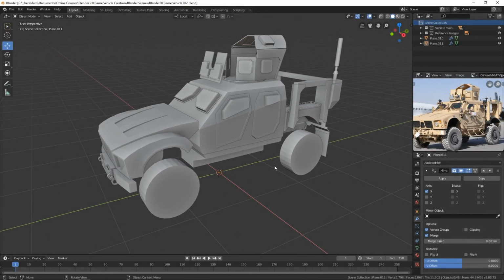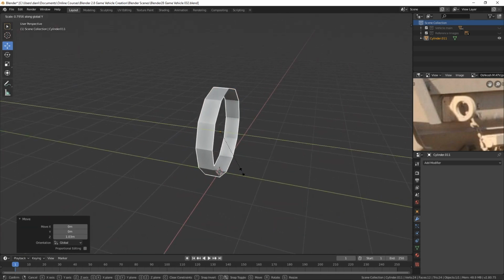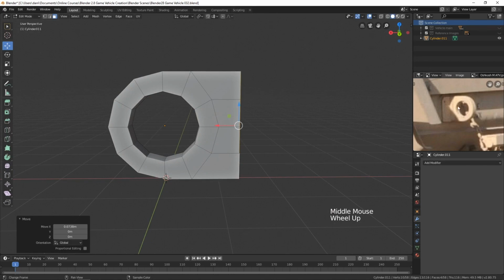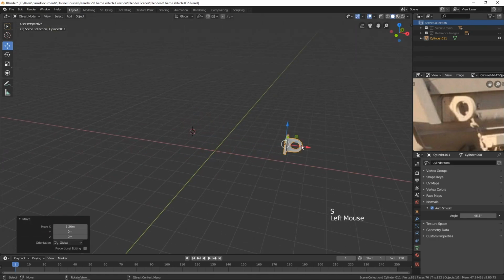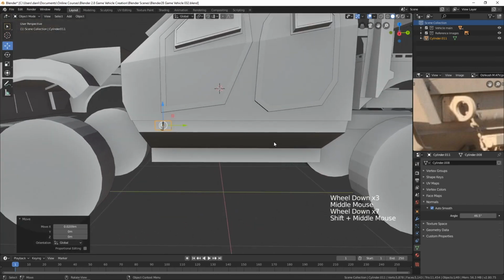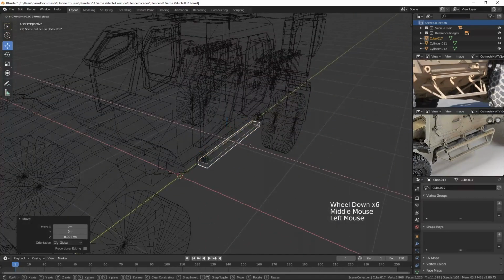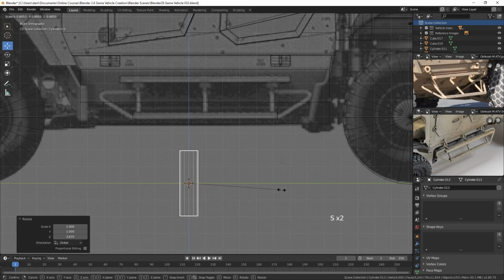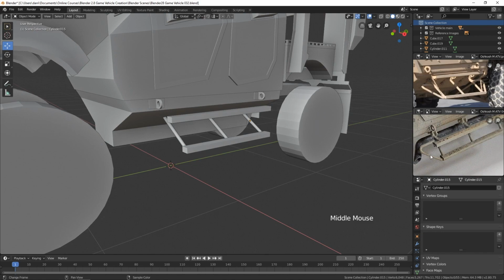#34 Starting the Vehicle Steps